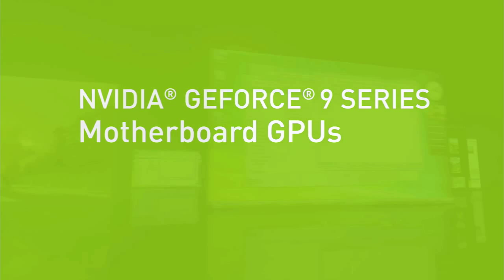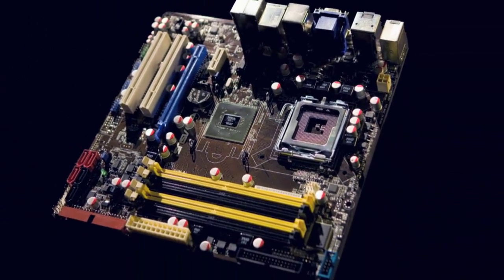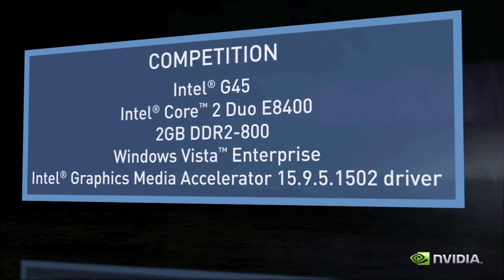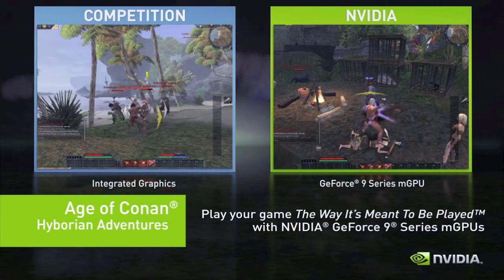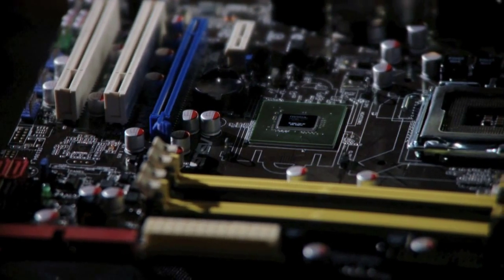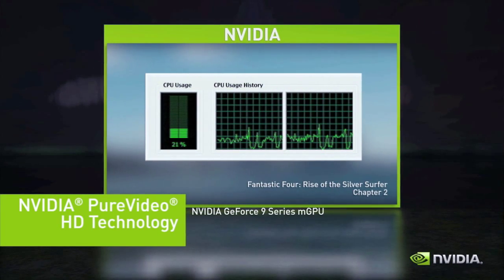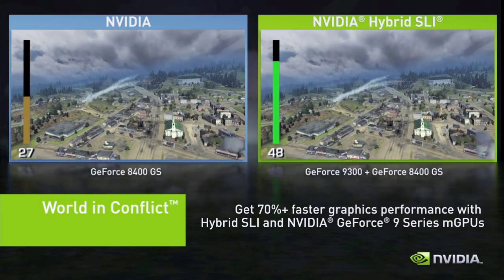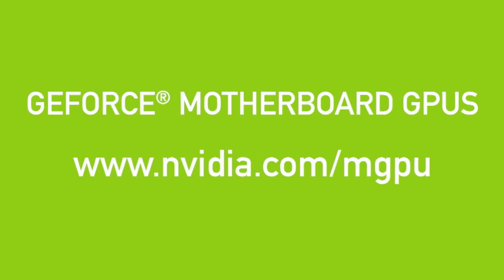NVIDIA GeForce 9-Series Motherboard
From/De: Nvidia [Oct.20.2008]

The new NVIDIA GeForce 9-Series motherboard GPUs feature:
• 16-cores for processing DirectX 10 games and CUDA-accelerated applications
• High-quality video playback with NVIDIA PureVideo® HD technology, which offloads 100% of all video processing from the CPU to the GPU
• Support for advanced audio and video connectivity, including uncompressed LPCM 7.1 audio, dual-link DVI, and HDMI
• Support for NVIDIA Hybrid SLI Technology, which boosts performance up to 70% above the motherboard GPU
• Single-chip design with much smaller footprint than competing chipsets makes it ideal for small form factor and ultra-slim media center PCs

Motherboards featuring GeForce 9-Series motherboard GPUs are shipping this month from industry-leading motherboard partners including: ASUS, ECS, EVGA, Foxconn, Galaxy, Gigabyte, J&W, MSI, Onda, Zotac, and XFX.

Info and video provided by Nvidia.